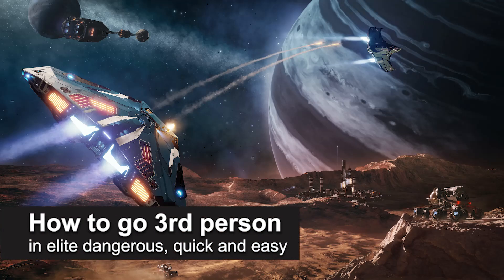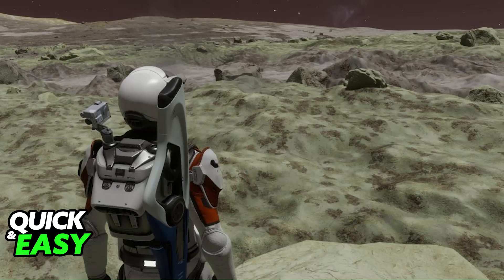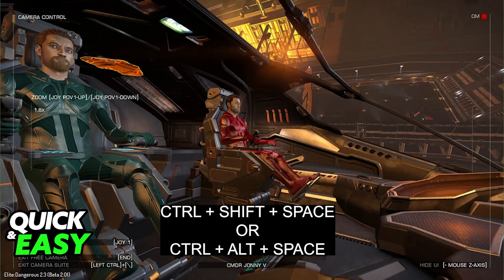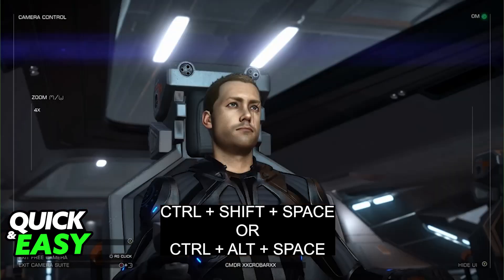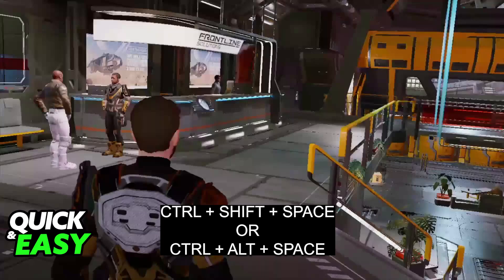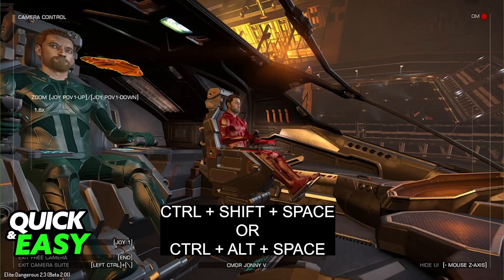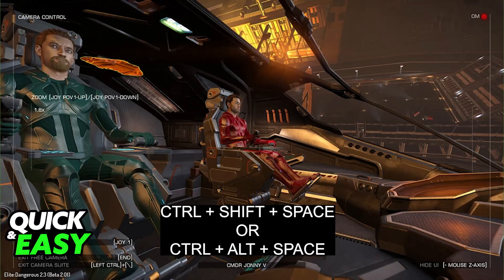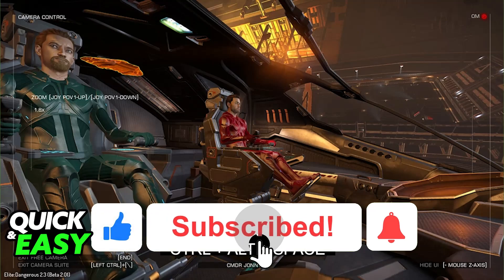How To Go 3RD Person in Elite Dangerous (2025) - Step by Step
I will solve your doubts about how to go 3rd person in elite dangerous, and whether or not it is possible to do this.

I hope I have helped you with the video!